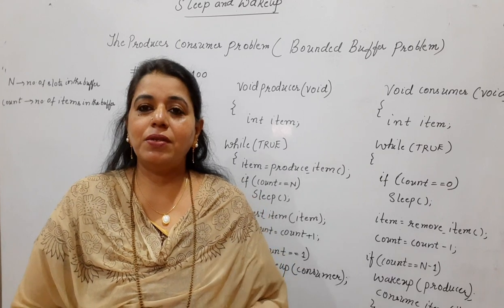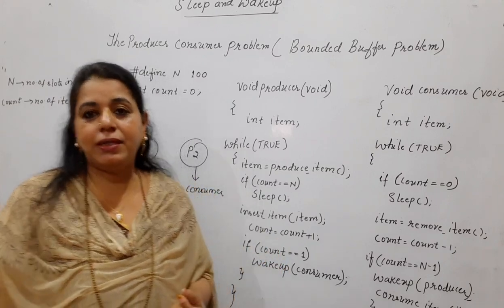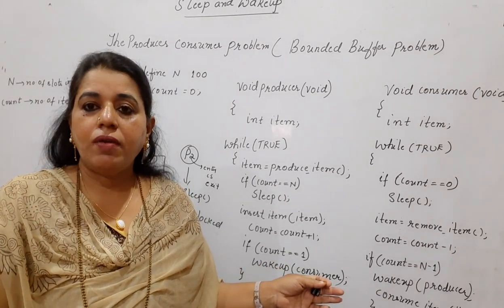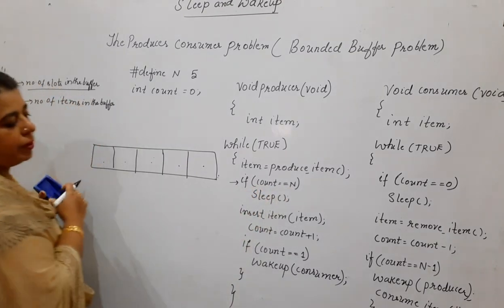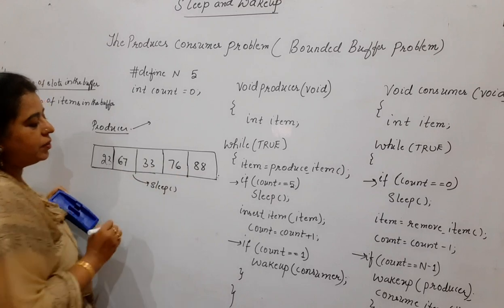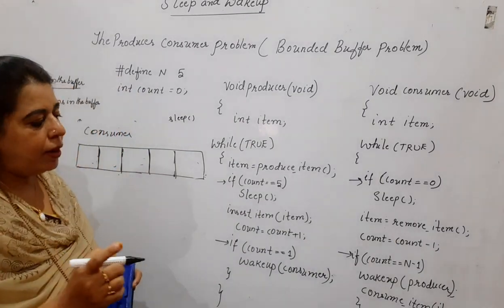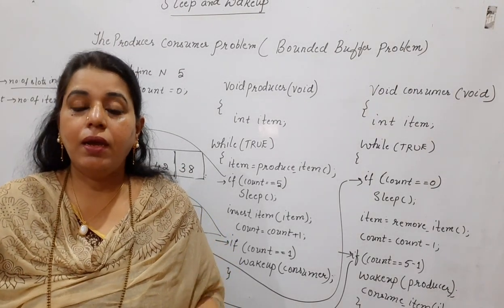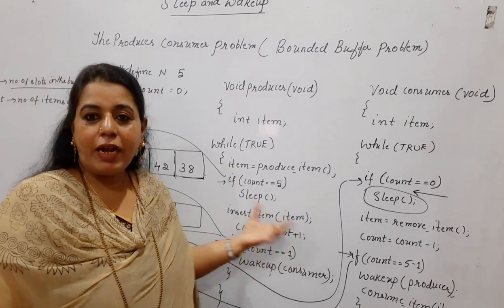Lec24-Sleep and Wakeup mechanism for Mutual Exclusion without Busy Waiting